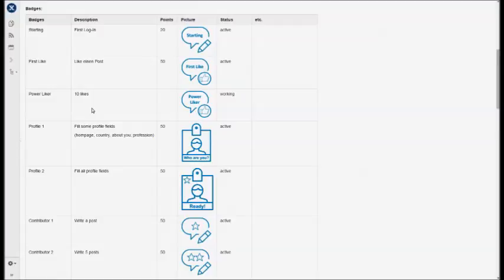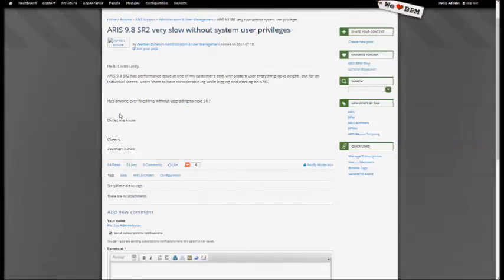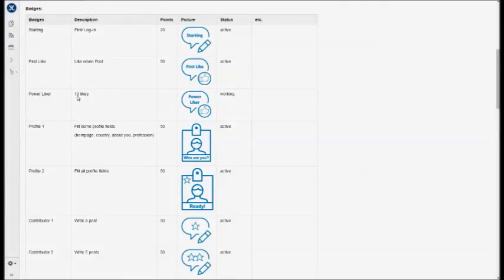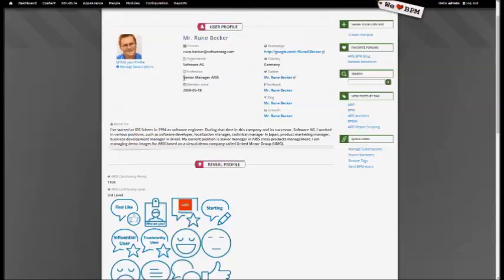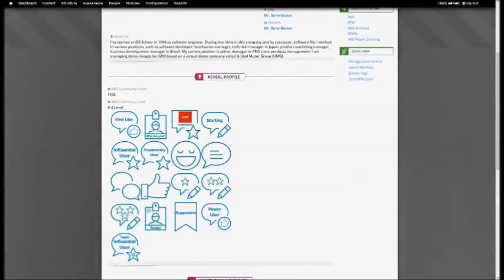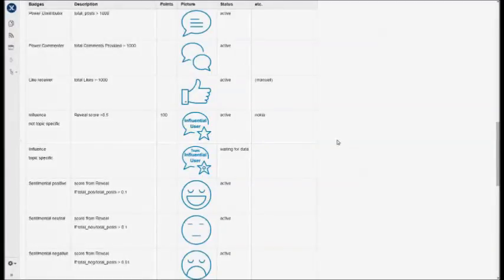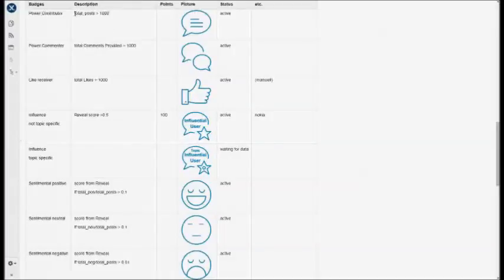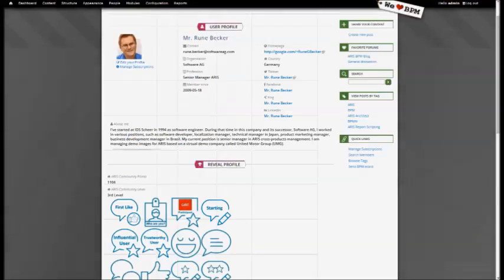REVEAL gamification - 2 SimpleBadges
This second video introduces Badges and demonstrates how they can be obtained. Badges are described in detail in the “Short Guide to Gamification - Findings of the Reveal Project and Practical Application in Enterprise Online Communities”. The video contains Badges which are based on ARIS Community indicators like number of posts or the completeness of the user profile.